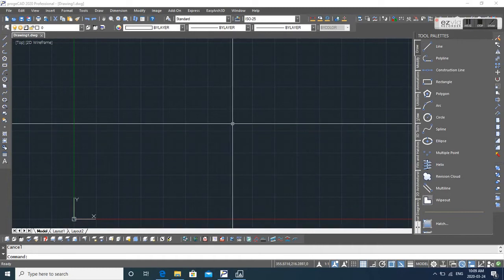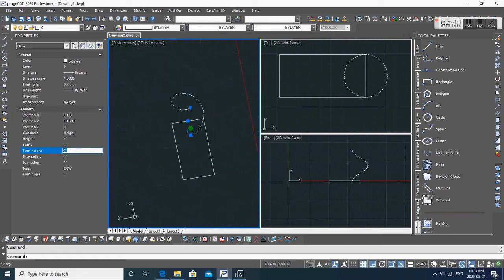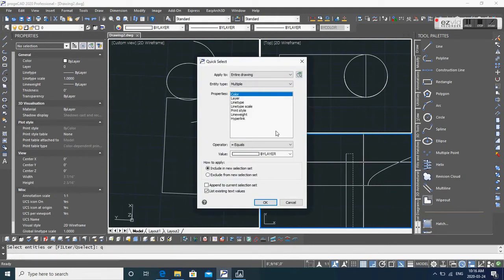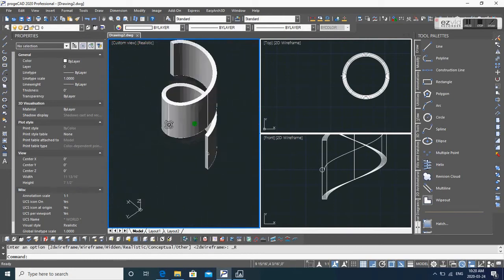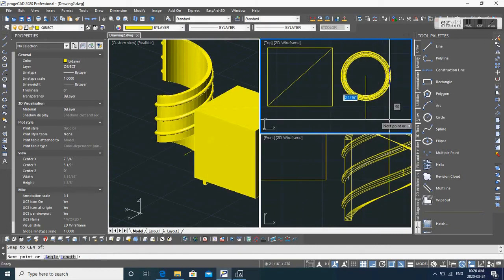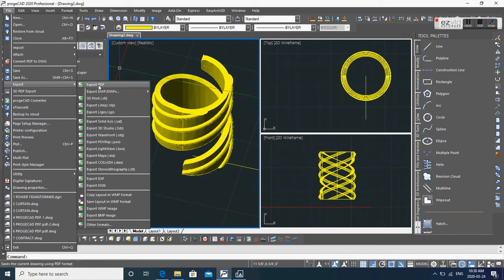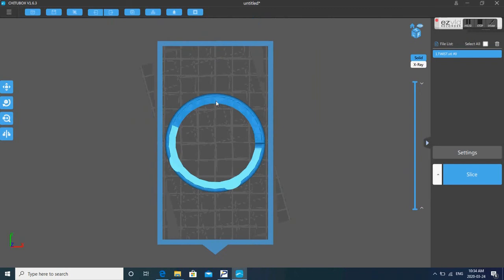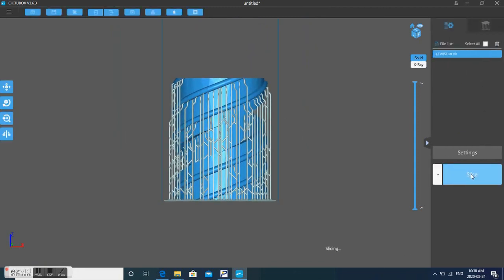3D Modeling up to 3D Printing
This eduacational videos shows you the basic thing to professional ideas and technics on how to use and/or approach 2 giant CAD software AutoCAD and Microstation plus the newby CAD software ProgeCAD. You will also learn in this videos on how to produce a NWD file which you can actually review all your model interface with with other discipline the NavisWorks Simulate and the latest 3D modeling tool, the Revit, 3D Printing Software (Chitubox Slicer). Some of this videos also shows some differences between the 3 CAD softwares capalities and usage, advantage and disadvantages.

Enjoy watch!